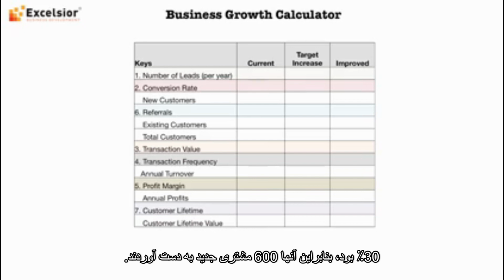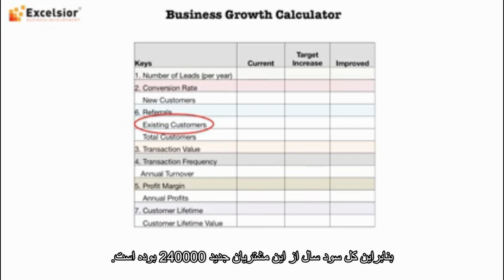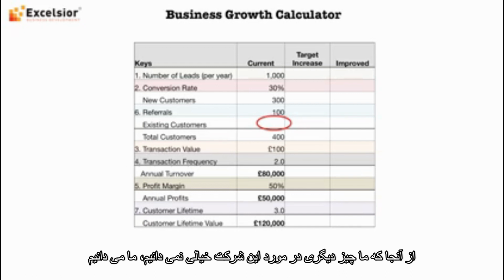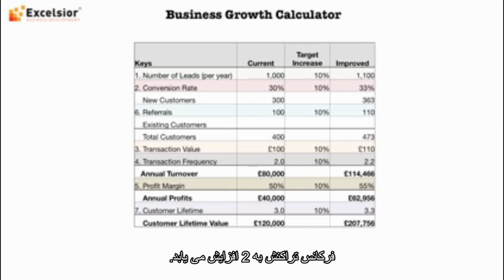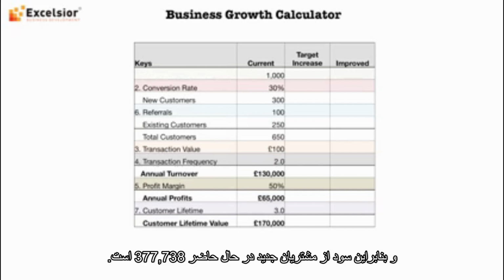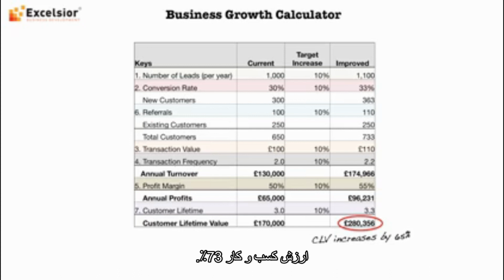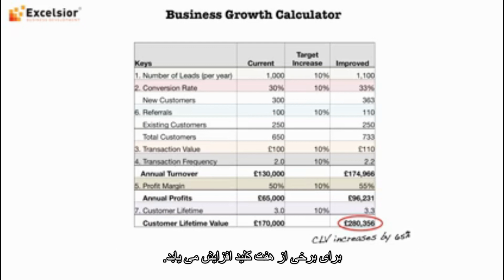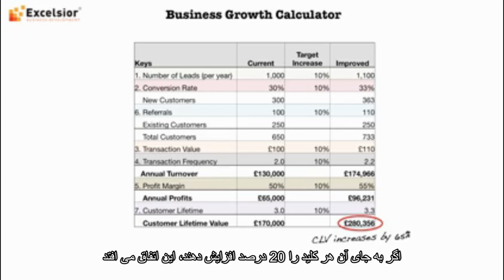4-تصویر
مهم‌ترین عوامل در مرحله ایده‌پردازی و برنامه‌ریزی یک کسب و کار کوچک چیست؟چه روش‌هایی برای تأمین سرمایه اولیه در کسب و کارهای کوچک وجود دارد؟چگونه می‌توان در مراحل اولیه راه‌اندازی، مشتریان را جذب و حفظ کرد؟

تصویر بزرگ: دیدن فراتر از مشکلات روزمره در کسب و کار
در این ویدیو، اهمیت داشتن چشم‌انداز کلان برای موفقیت بلندمدت را بررسی می‌کنیم.
بیاموزید چگونه با دیدن تصویر بزرگ، تصمیمات استراتژیک بگیرید و کسب و کارتان را به اوج برسانید.

اگر به مبحث استارتاپ علاقه مند هستید با سابسکرایپ کردن چنل و مشاهده ویدیو های دیگر از این مطالب بهره مند شوید.

شتابدهنده ی پارس دریک حامی ایده های نو